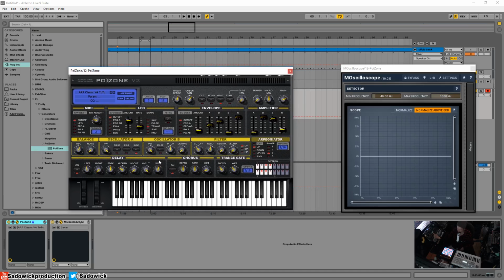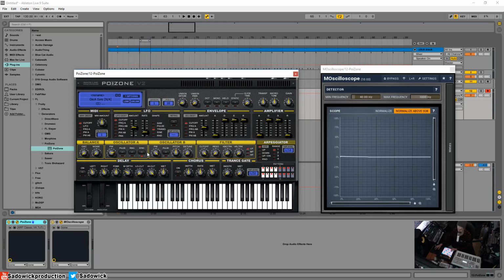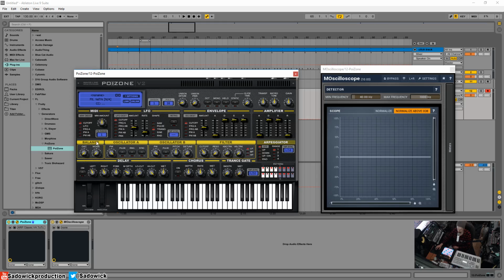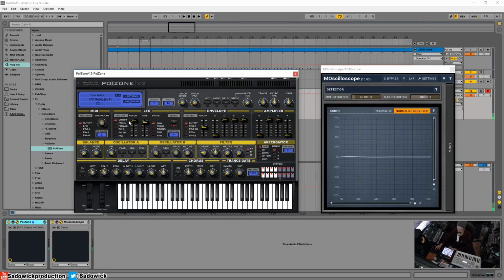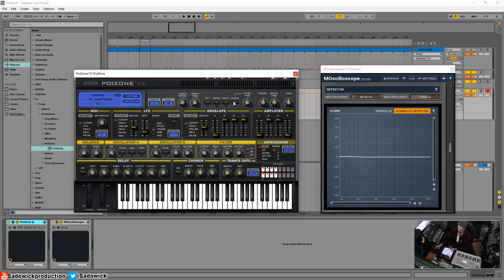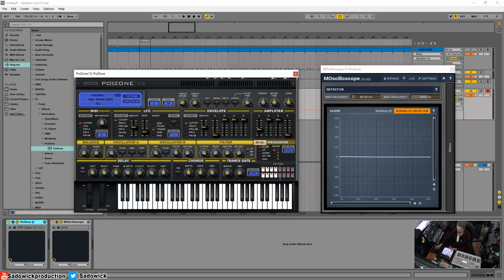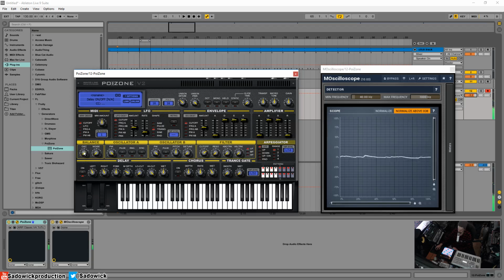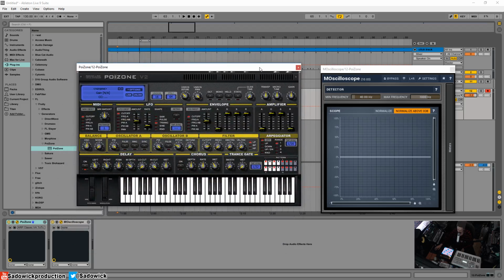Image-Line Poizone - Top To Bottom Tutorial